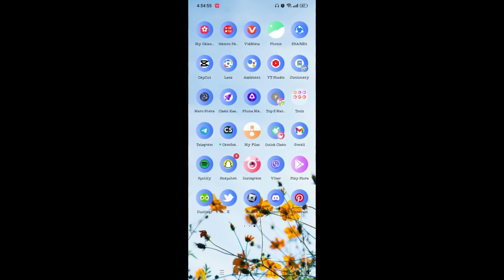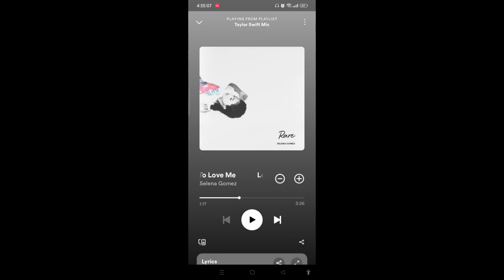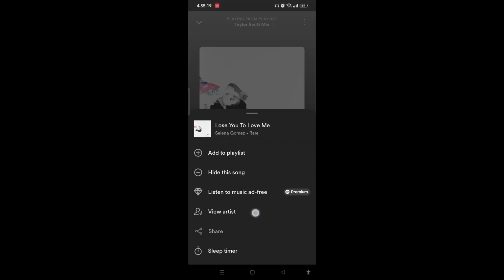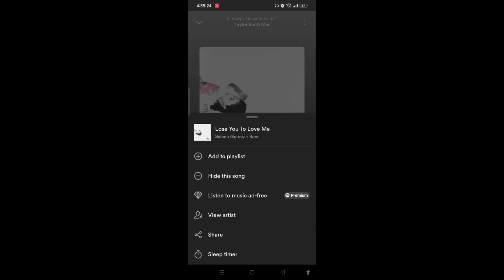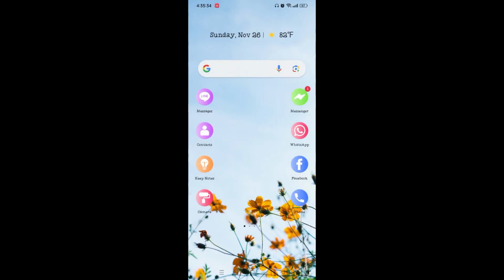How To Set Spotify Song As Caller Tune?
Learn, How To Set Spotify Song As Caller Tune.

Tired of the same old boring ringtone? Want to personalize your phone with your favorite Spotify song? In this video, we'll show you how to set a Spotify song as your caller tune in just a few simple steps.